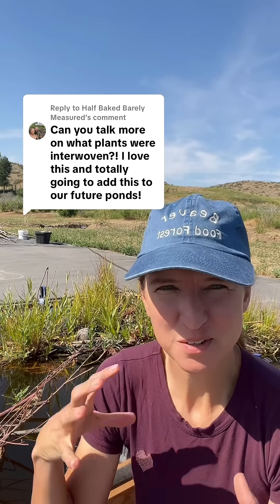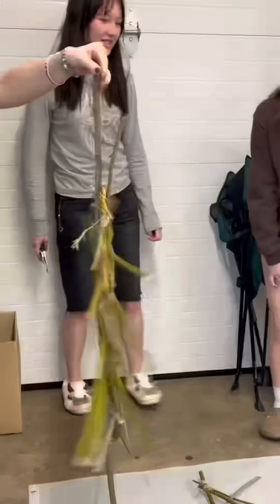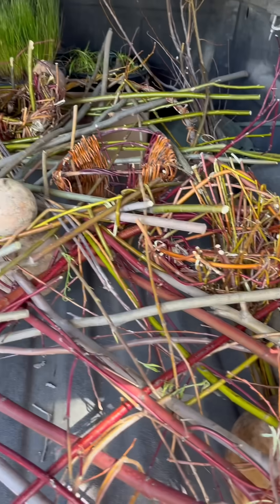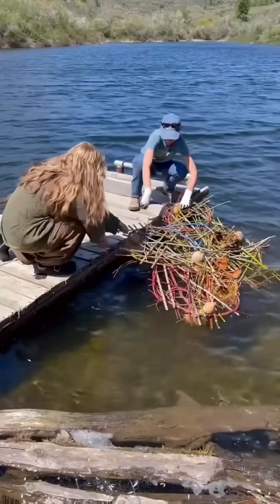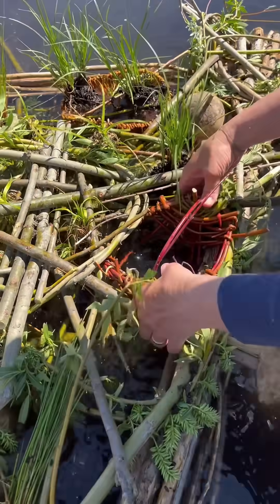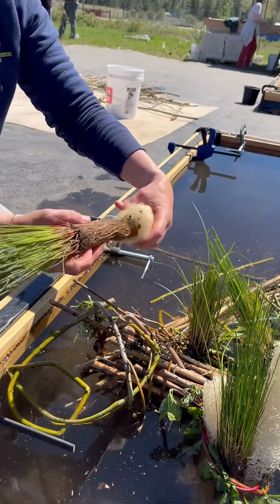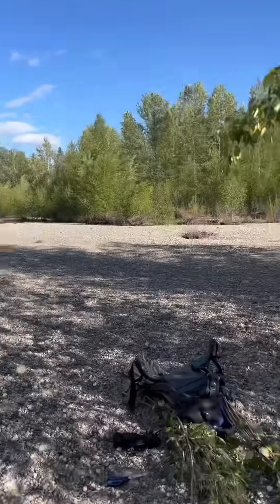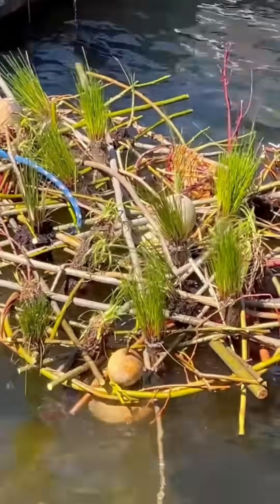How do you weave a floating wetland?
We made several different designs of floating wetlands this spring, but the woven willow is among the top contenders for replicating. This person was asking about how we interwove the plant materials to make the platform — here are some examples from the first woven willow structure that we made this spring. Credit to the Climate Commitment Act, the Okanogan Conservation District, Methow Okanogan Beaver Project, Walking D Ranch, Methow Valley School District; Deborah Vester / Natural Radical for developing this design; and all of our project partners for making this happen!